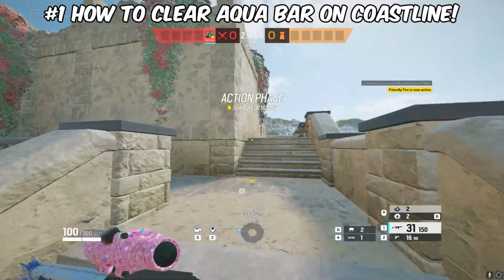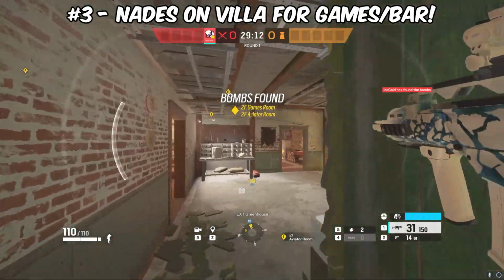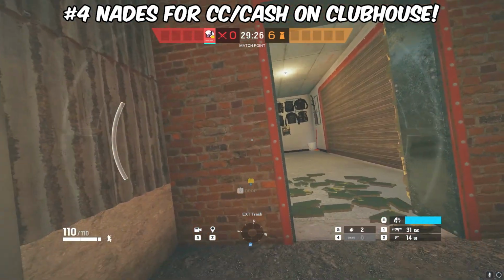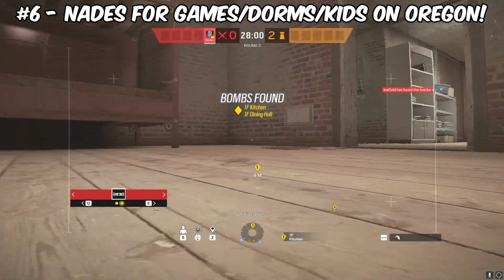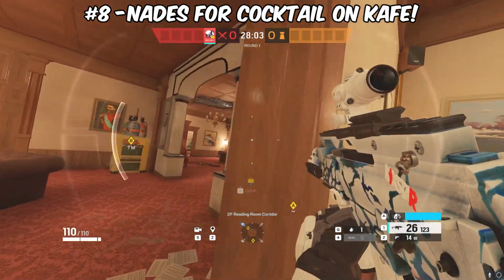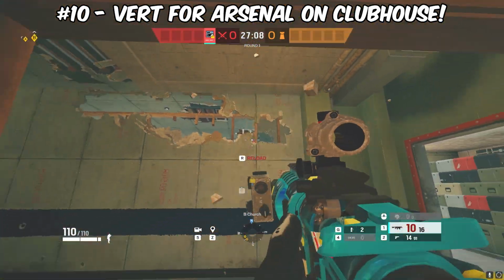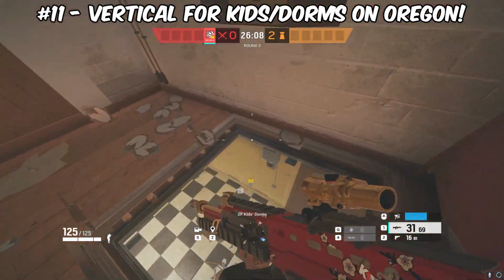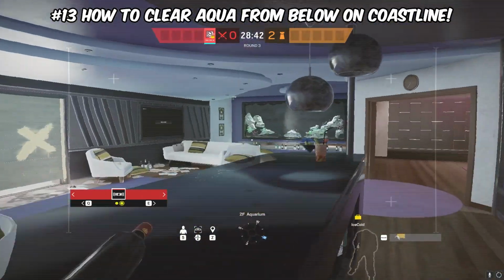10+ Tips to COUNTER Default Spots in Rainbow 6 Siege! | Tips and Tricks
10+ Tips to COUNTER Default Spots in Rainbow 6 Siege!

10+ Tips to COUNTER Default Spots in Rainbow 6 Siege! Tips and Tricks